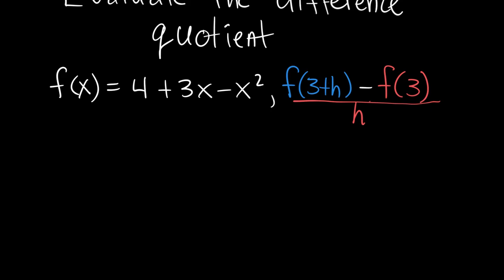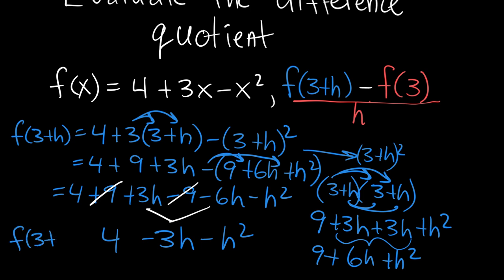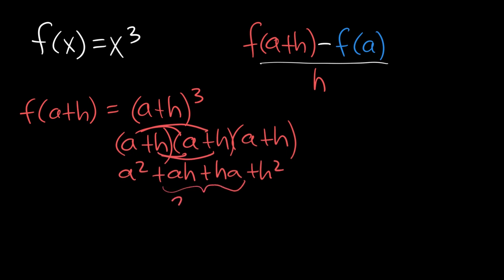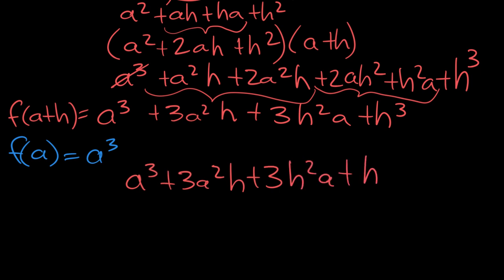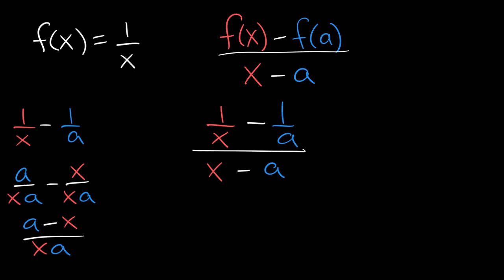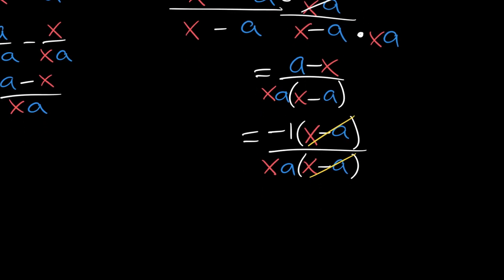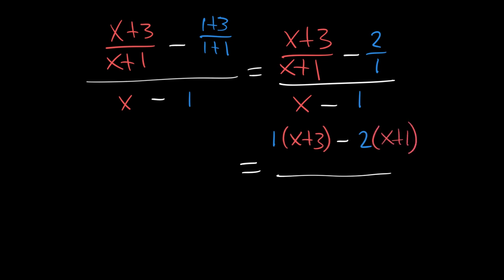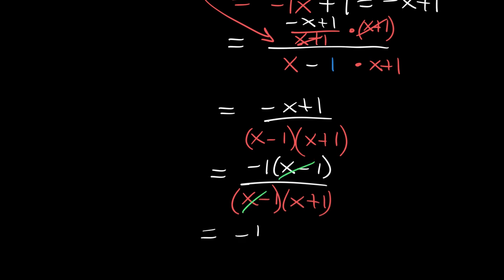Calculating the Difference Quotient in Calculus 1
Here I cover the details of the difference quotient, which is a precursor to differentiation in Calculus 1.